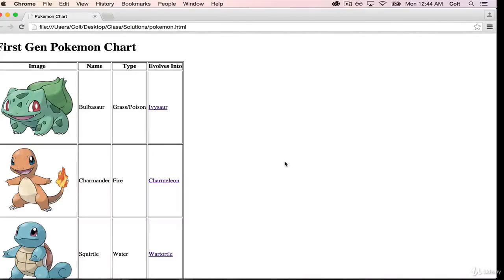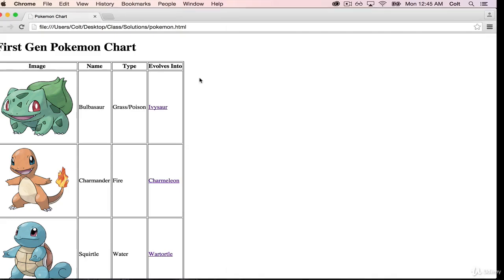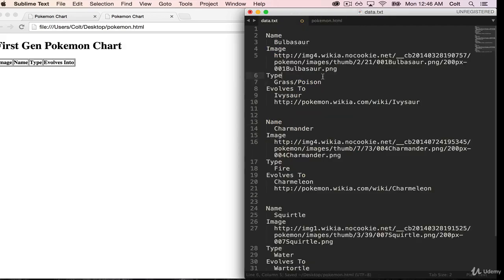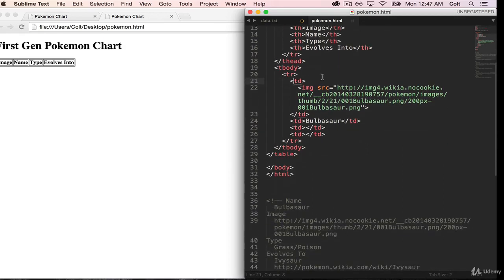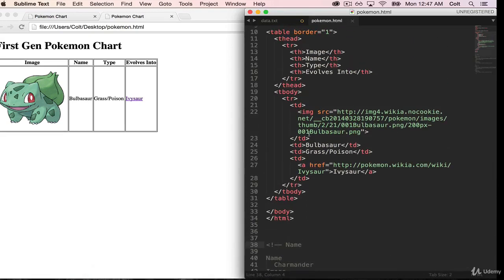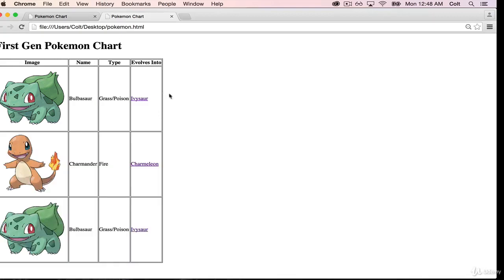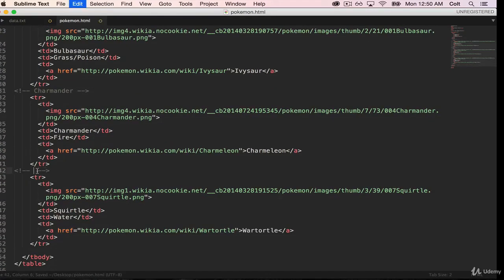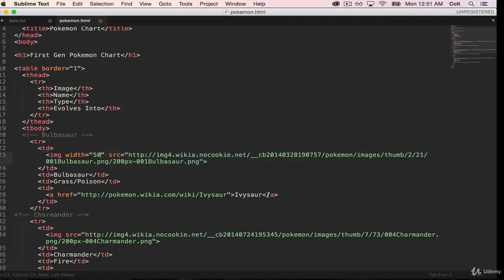The Web Development - #15 Tables Pokemon Exercise SOLUTION